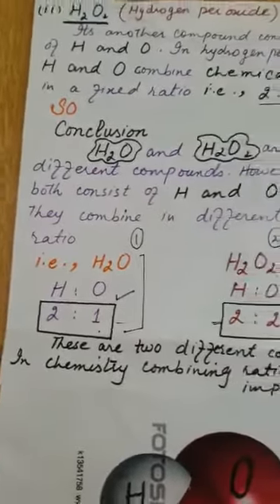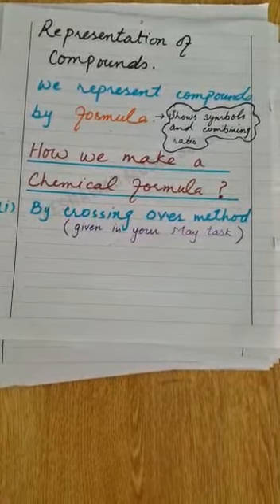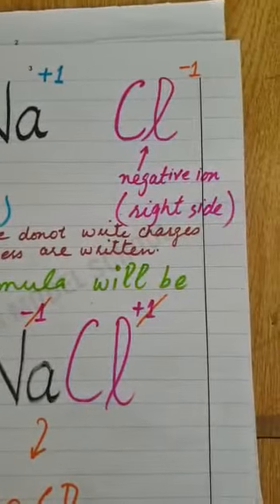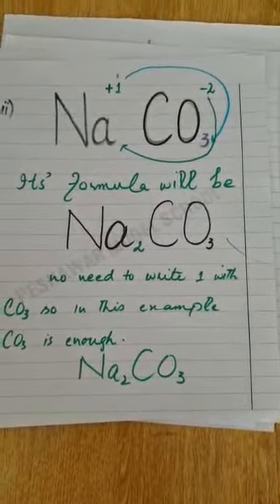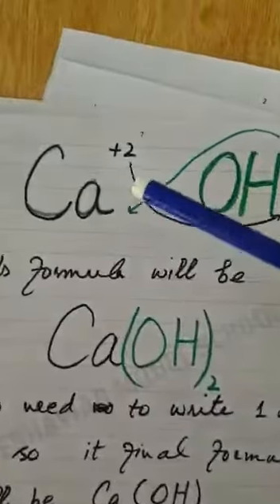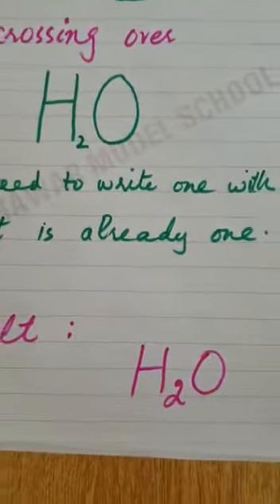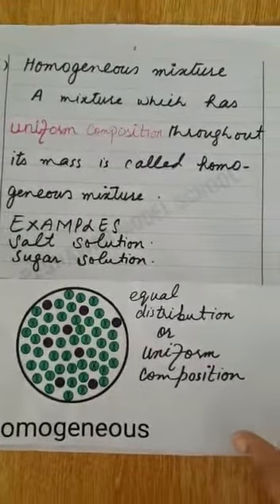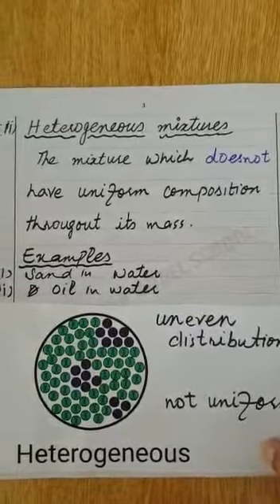zoom online class summary of today's Chemistry lecture 6-6-20